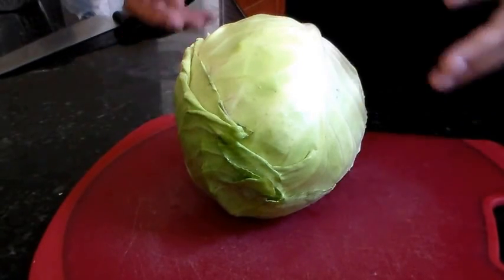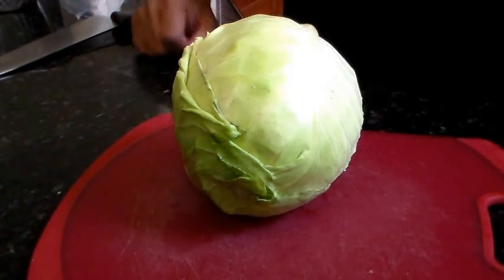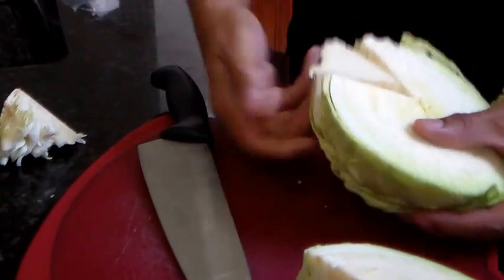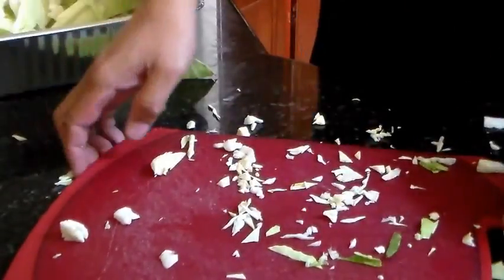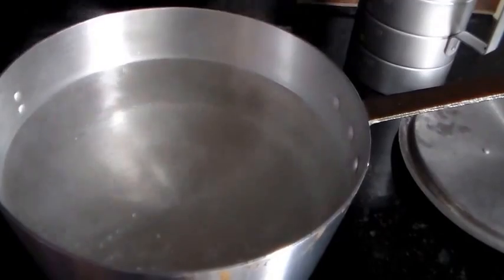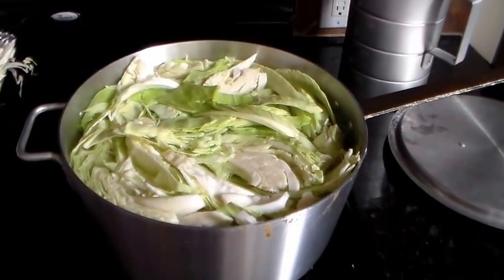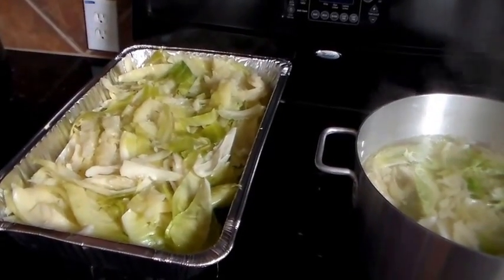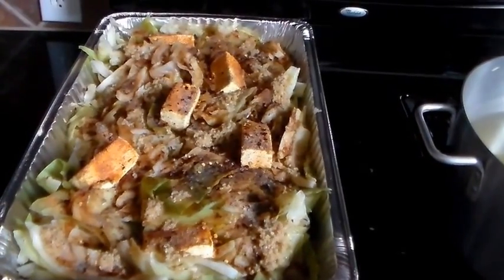Smoked BBQ Cabbage "K-Ray's Way"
This is a side dish of BBQ Cabbage, blanched and then smoked on the pit for 3.5 hours.